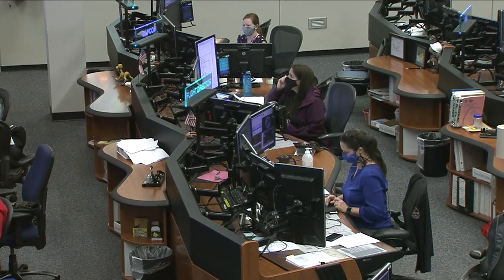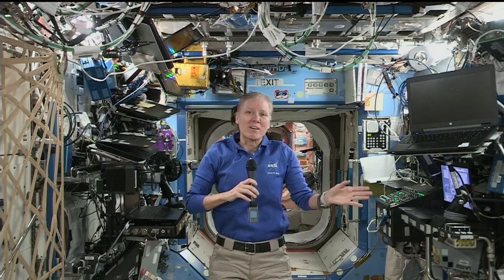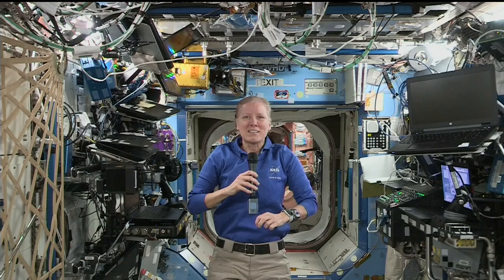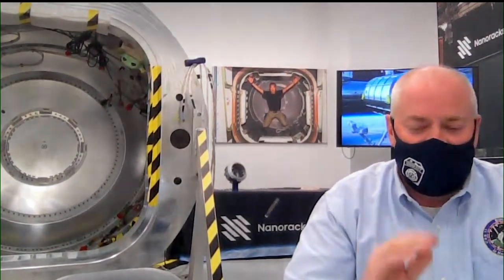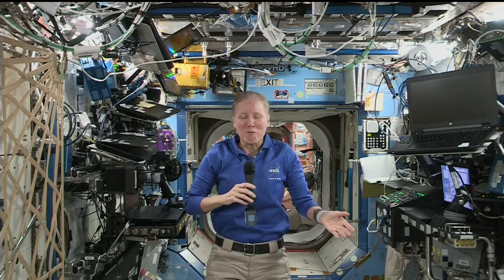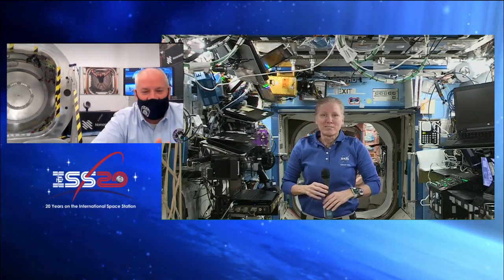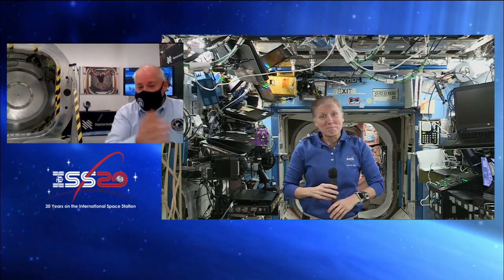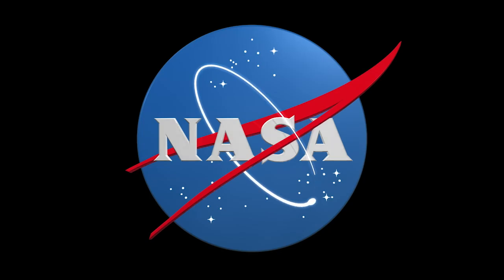Expedition 64 Nanoracks - March 10, 2021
STATION CREW DISCUSSES NEW COMMERCIAL AIRLOCK WITH NANORACKS

Aboard the International Space Station, Expedition 64 Flight Engineers Victor Glover and Shannon Walker of NASA discussed the new Nanoracks Bishop Airlock on the orbital outpost during an in-flight question and answer session with Nanoracks officials March 10. The airlock was delivered to the station on a SpaceX cargo Dragon vehicle in December and was attached to the Tranquility module by the Canadian-built Canadarm2 robotic arm.